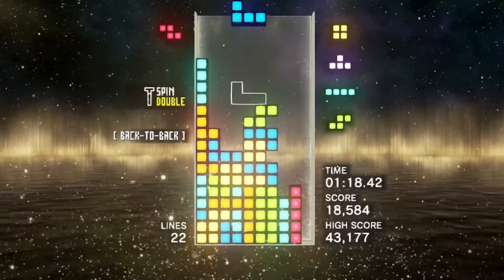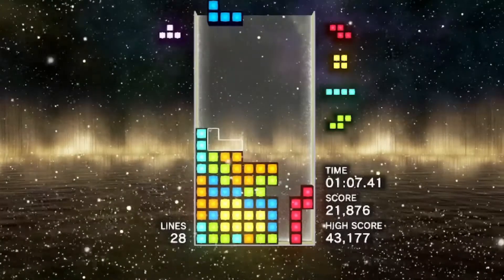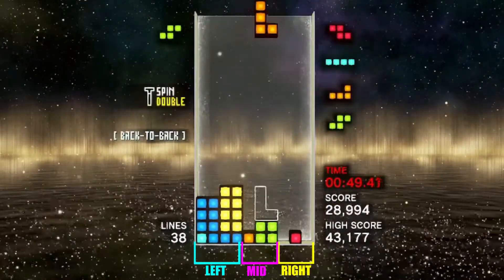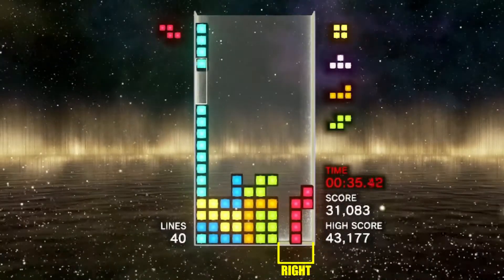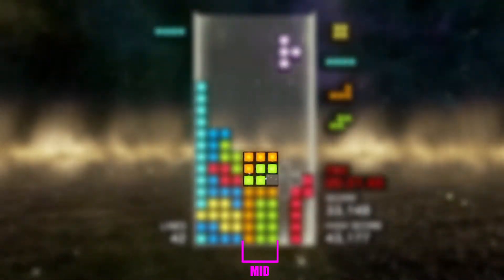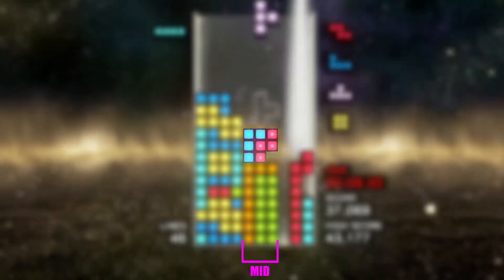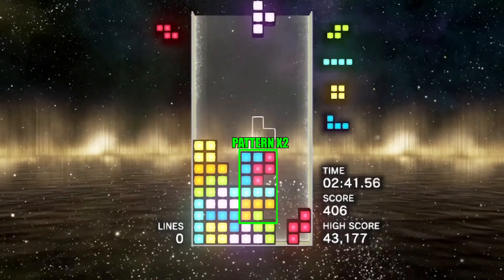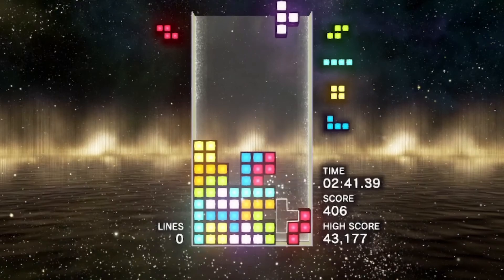Tetris Tutorial: Ultra ST Stacking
This tutorial covers one of many ST stacking T-spin factory builds.  A good way to keep your back-to-backs going for any Tetris score mode, especially in higher gravity situations like Tetris Effect Connected Score Attack or Master Mode.